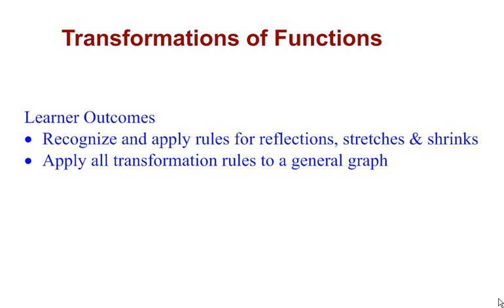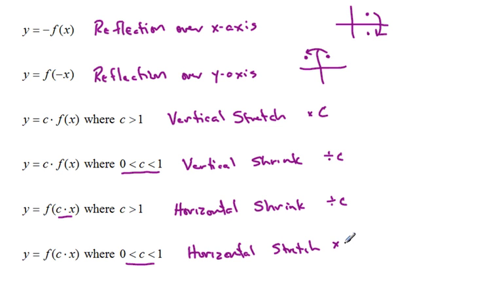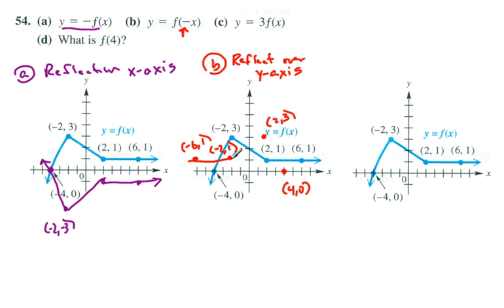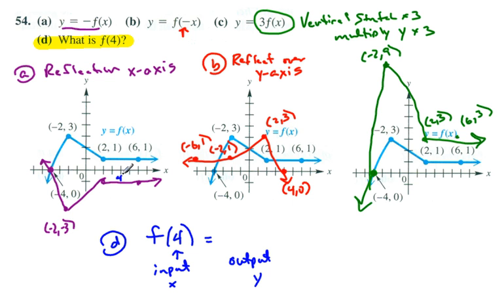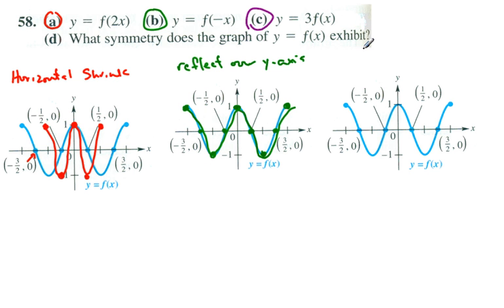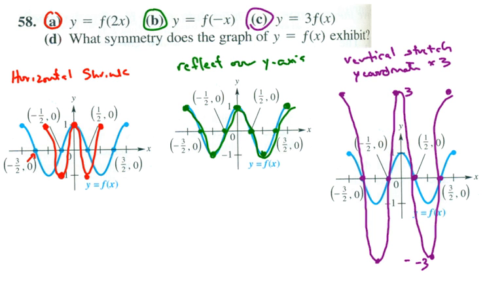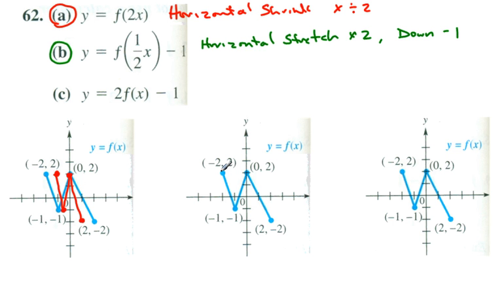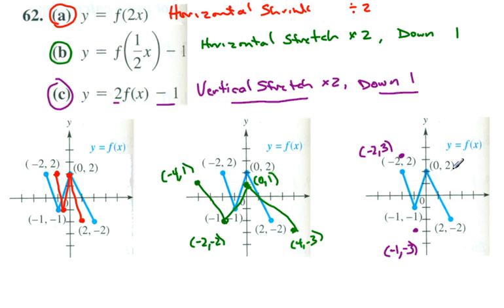Coll Alg 2 3 notes for 53 to 64